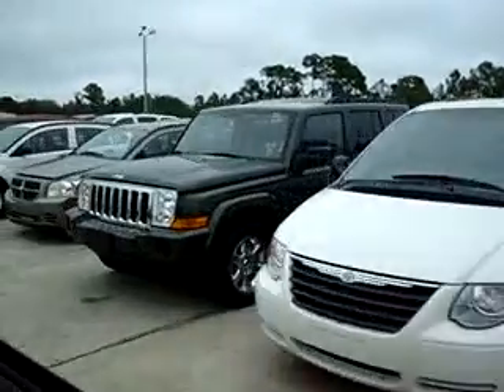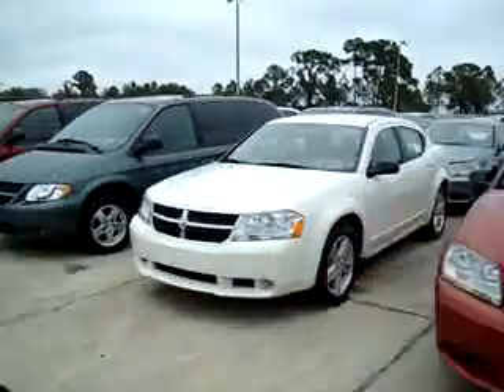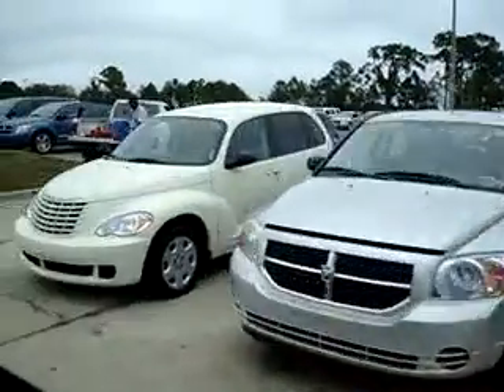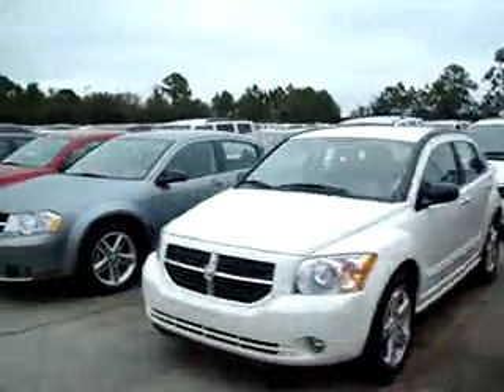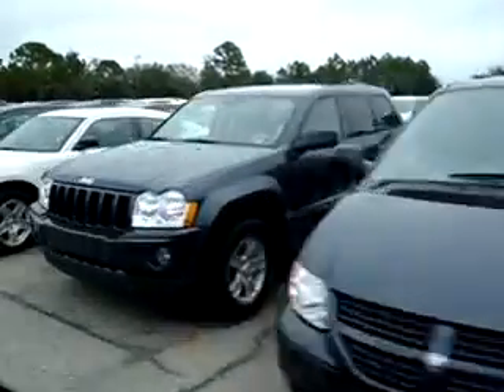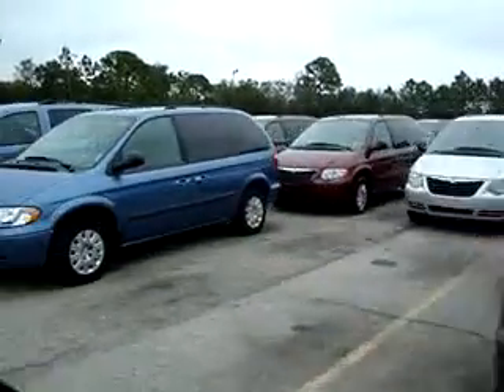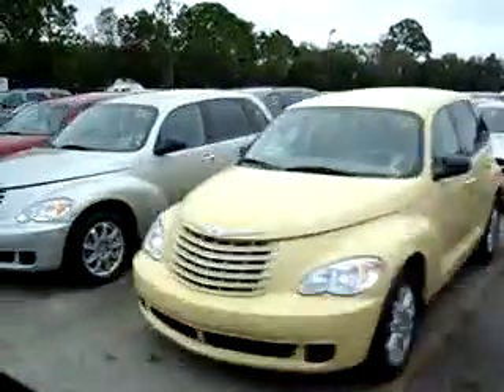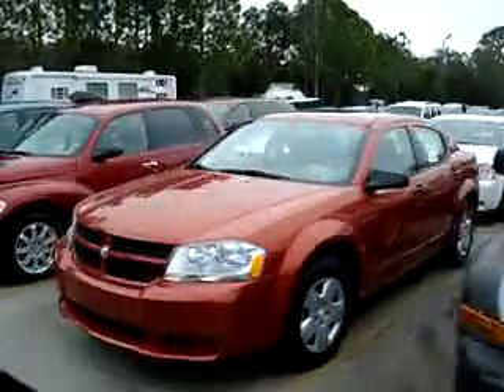Driving through the auto auction #1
Driving through the auto auction